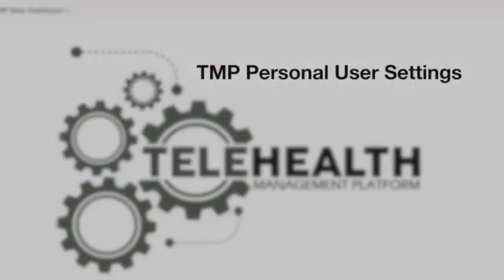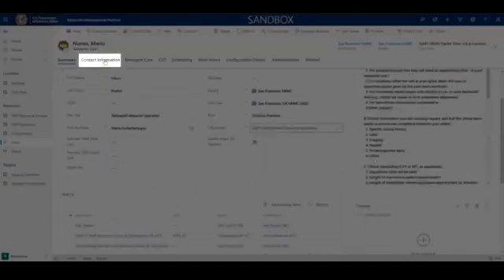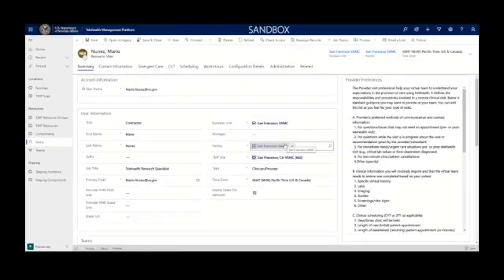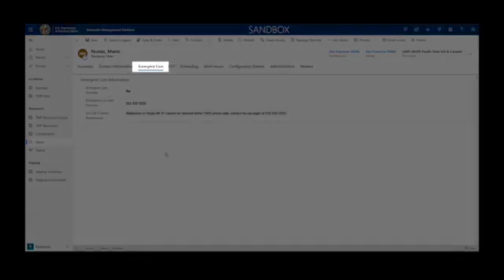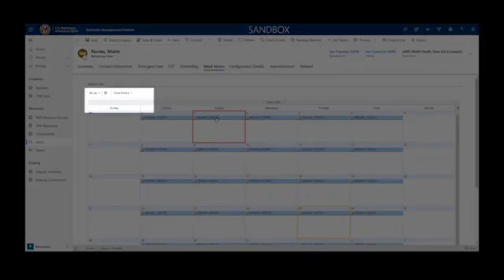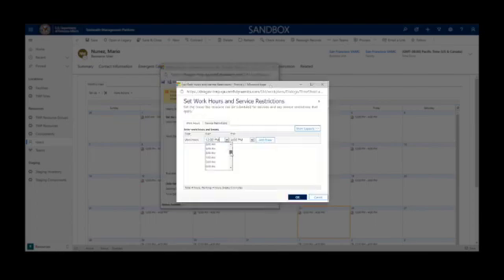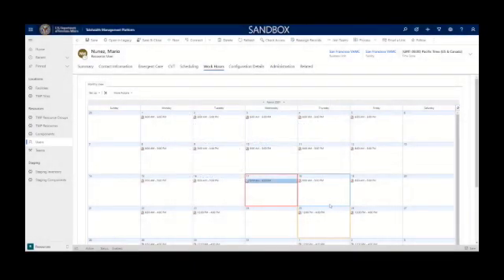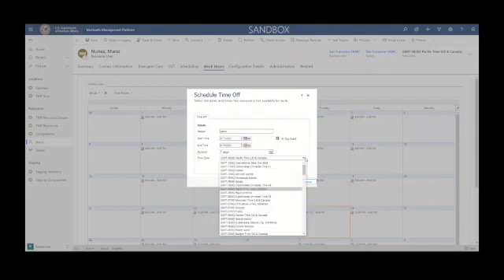Personal User Settings v3 SD 480p